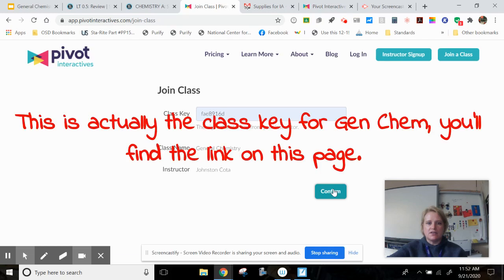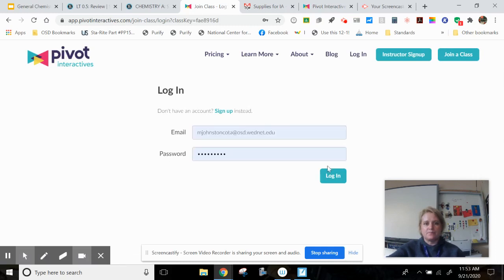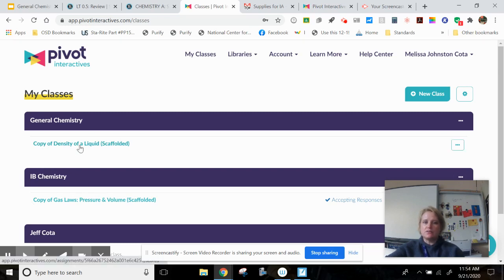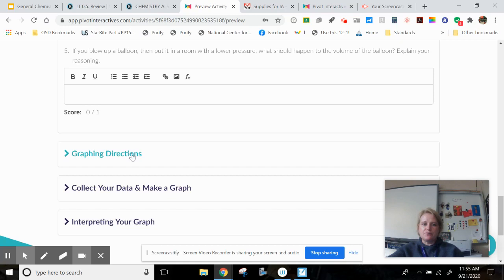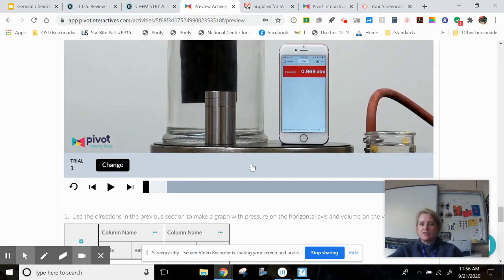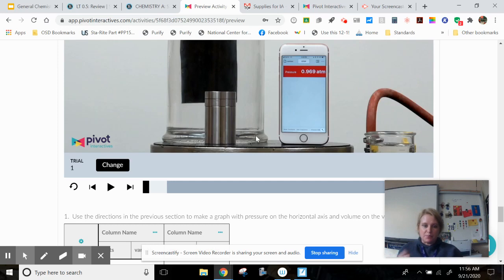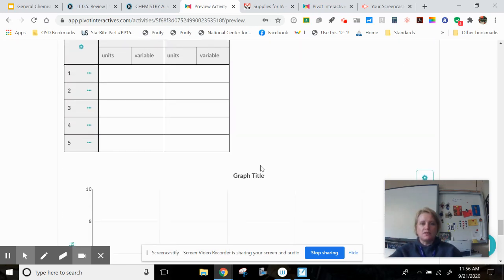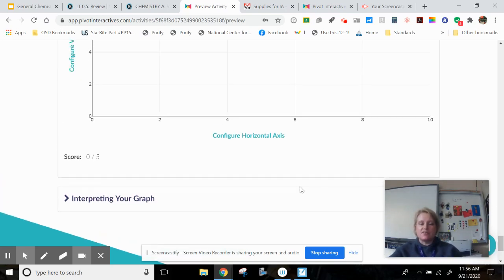How to Use Pivot